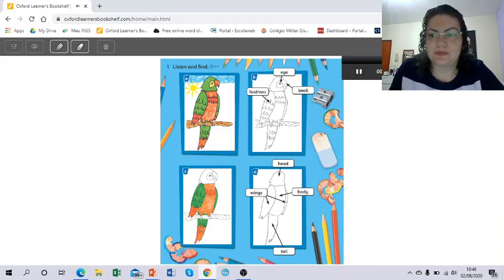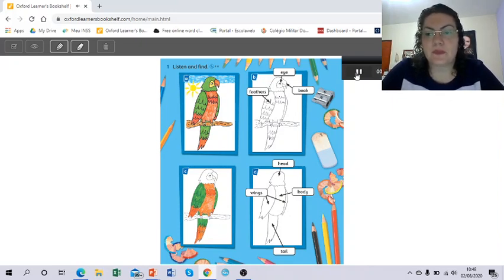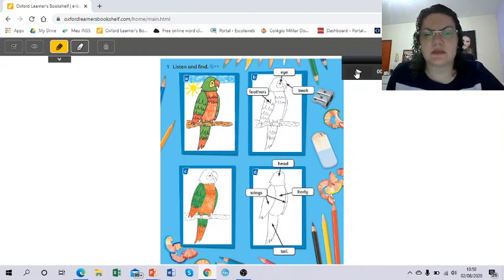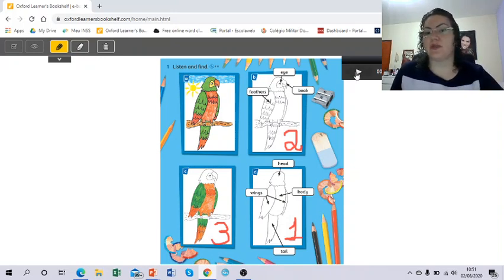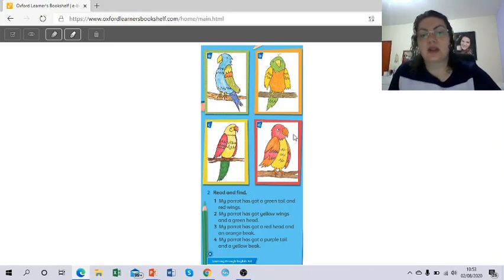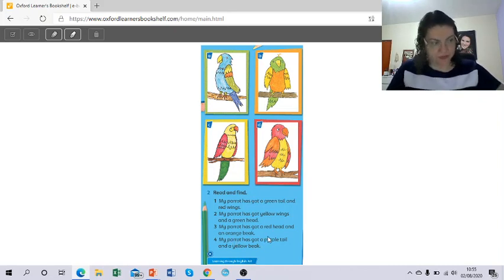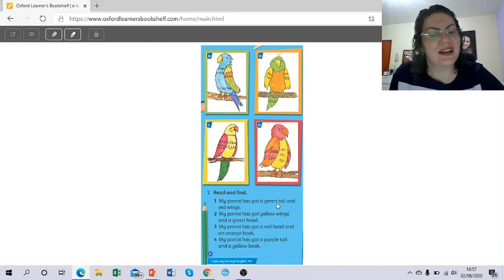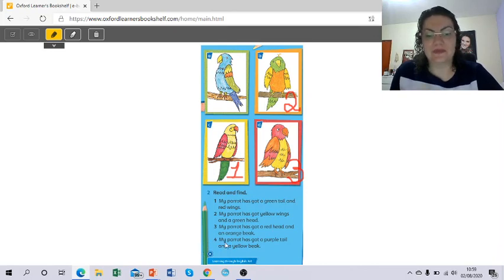Unit 4 Part 1 Week 17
Parts of an animal: head, body, wings, eyes, beak, tail, feathers.